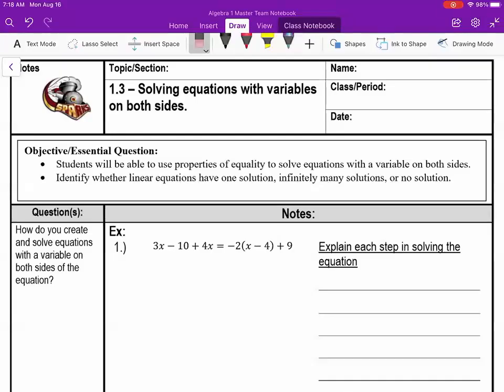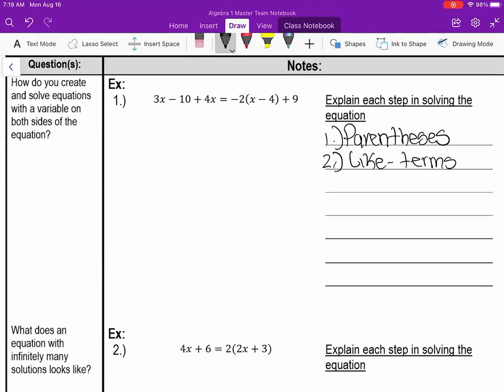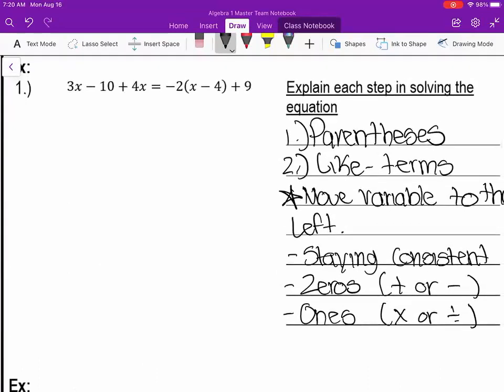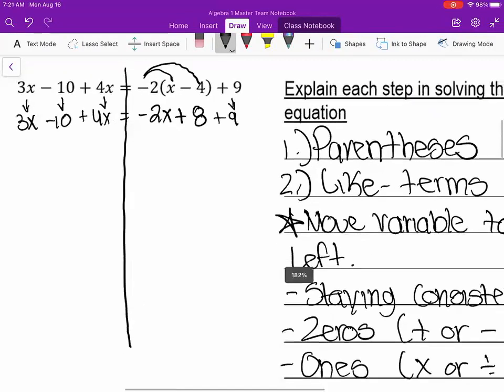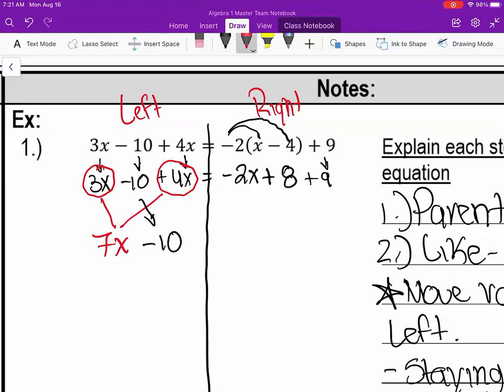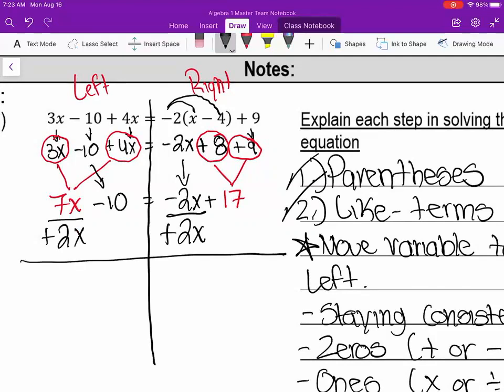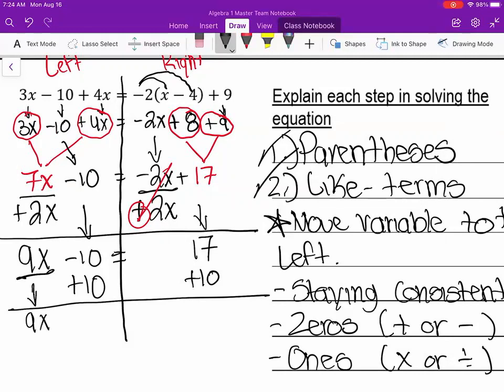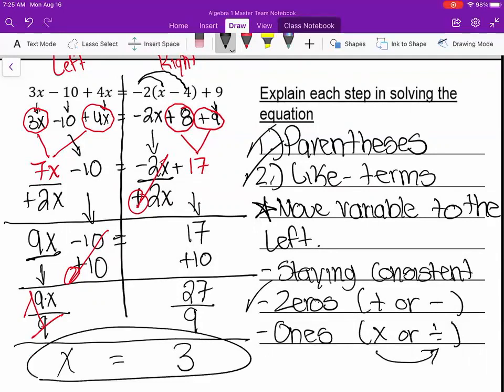1.3 - Solving Equations with Variables on Both Sides